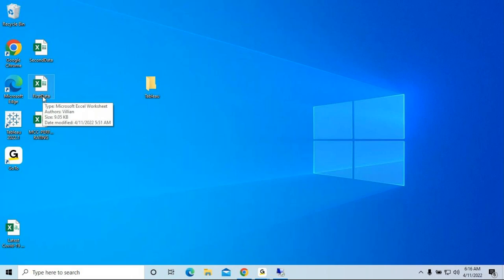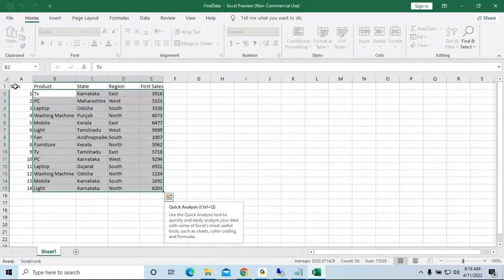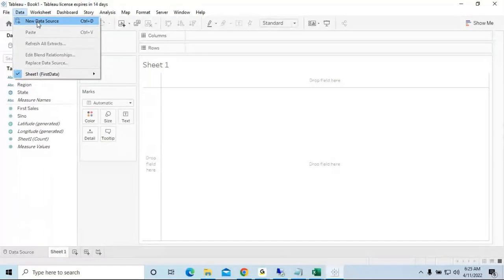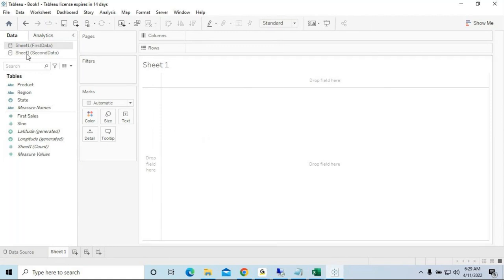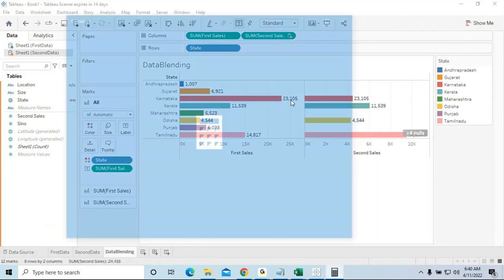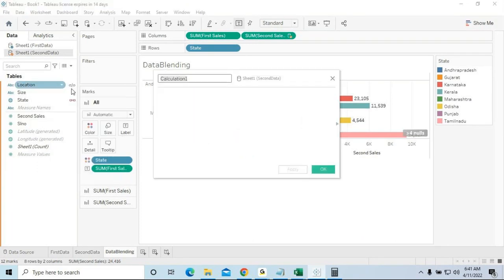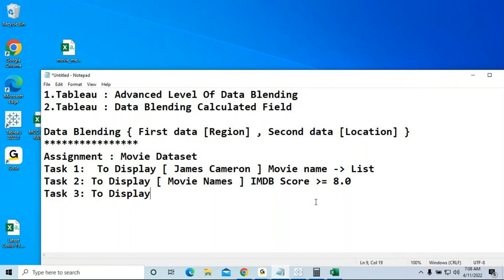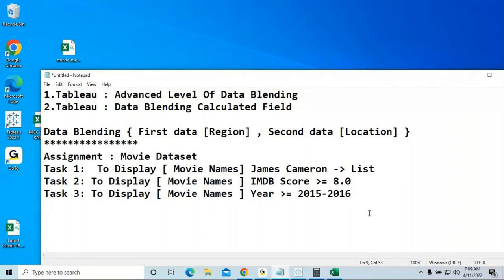Tableau 11th Apr Mcc Siva